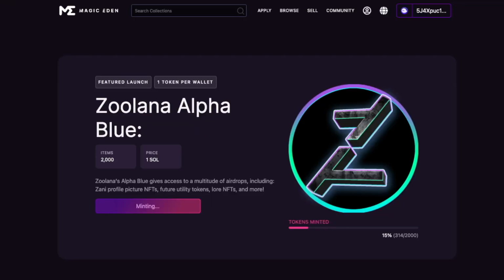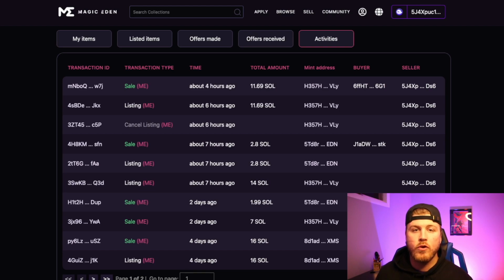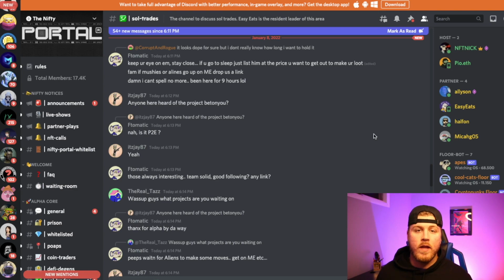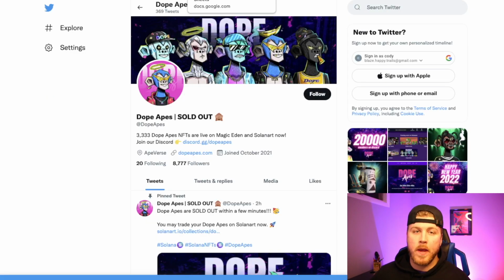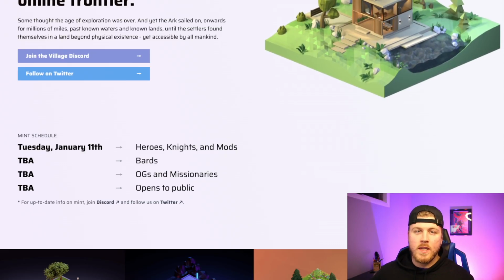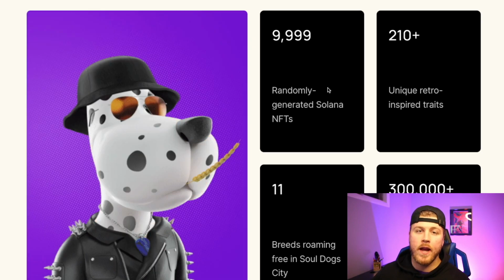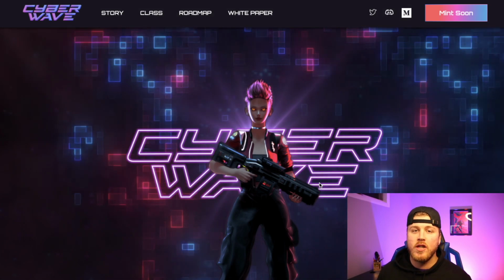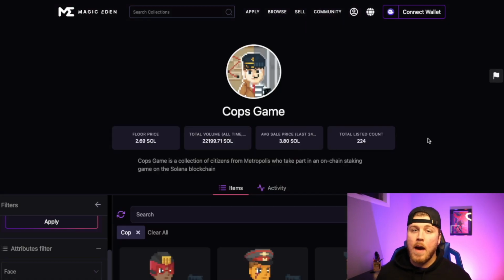BIGGEST DECISION SO FAR - 100 SOLANA FLIPPING NFT CHALLENGE (PART 3)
The 10 Sol to 100 Solana NFT flipping Challenge Part 3! This series has been a wild ride! This is Part 3 of the series where we continue our journey from 10 Sol to 100 Sol or to 0 Sol… whichever goes first and however long it takes.

Please take this information and DYOR! (do your own research)